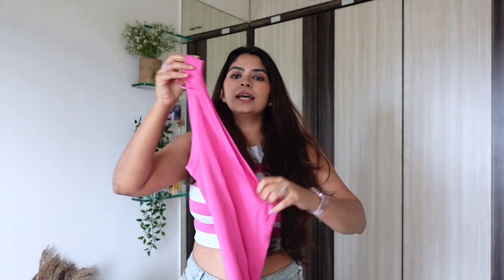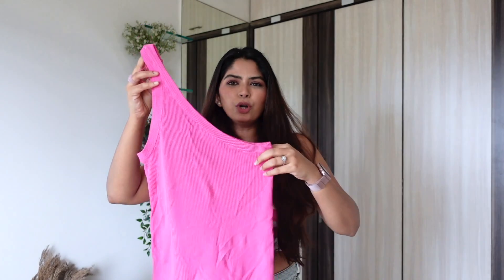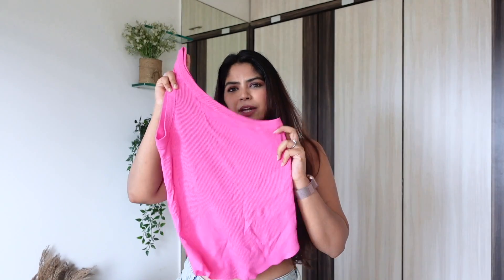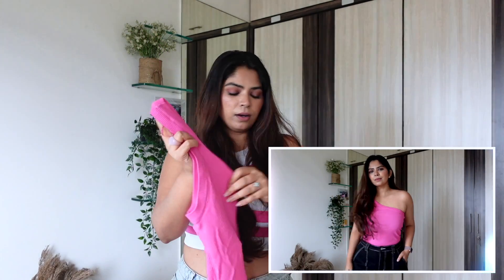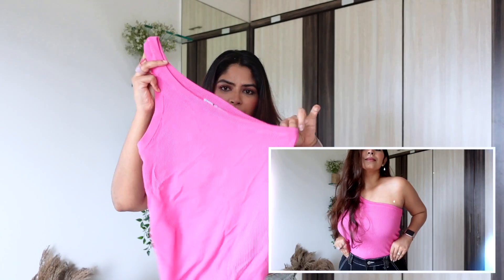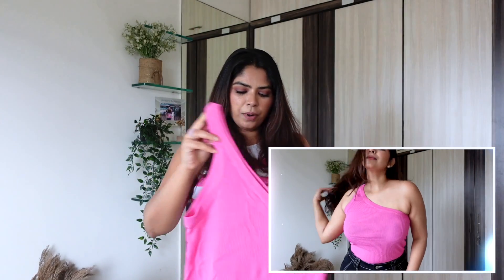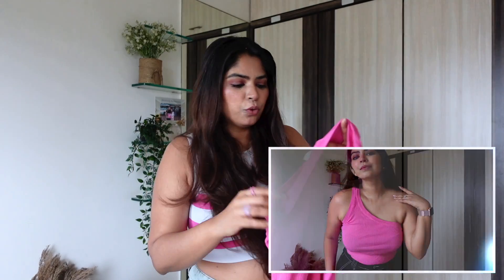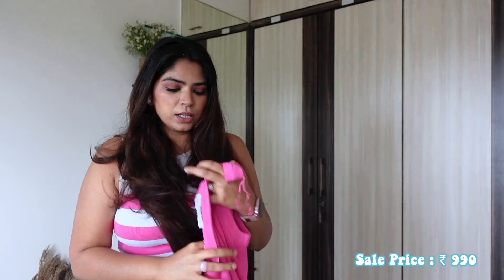FASHION - HUGE END OF SEASON HAUL - Zara, Myntra, Urbanic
After posting many vlogs and travel videos, I'm back with a fashion video. Today, I will be sharing few of my favourite purchases from on going end of season sale. Here is a fashion haul video from house of Zara, Myntra & Urbanic - Let me know your favourite piece from this haul in the comment section below. Sharing links to all the products below :

Copyright :
Everything you see on this video was created by me (Vipra Patil) unless otherwise stated.